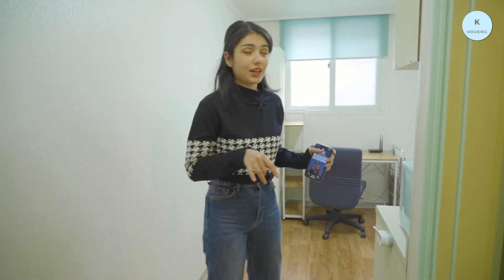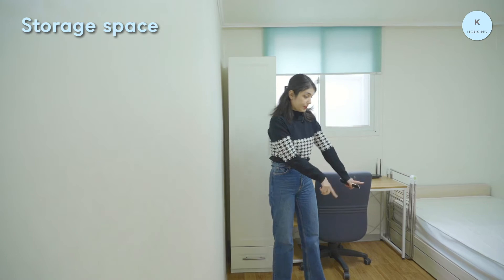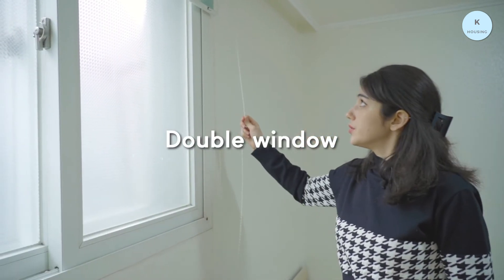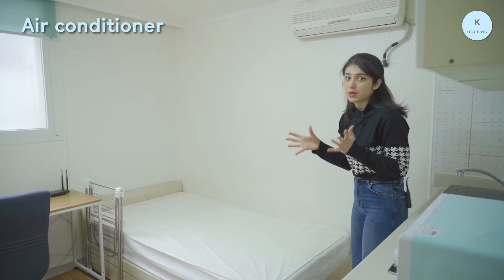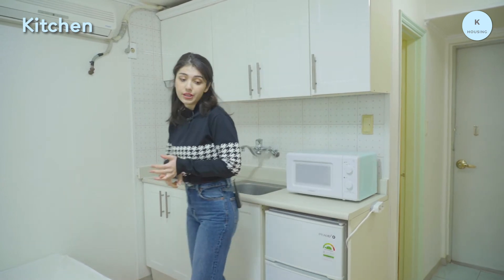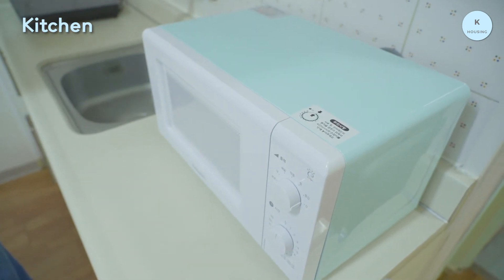450K won/month - Korean room tour near Korea univ.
good house to meditate in front of the temple